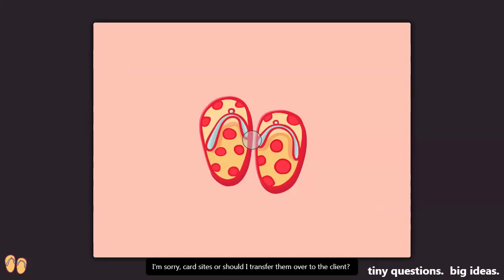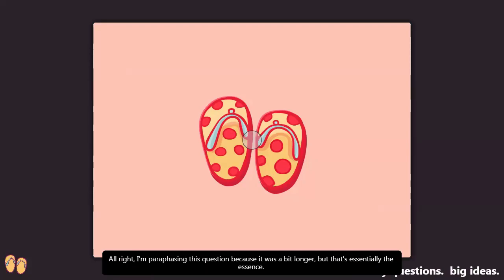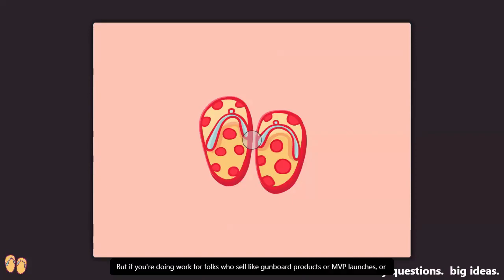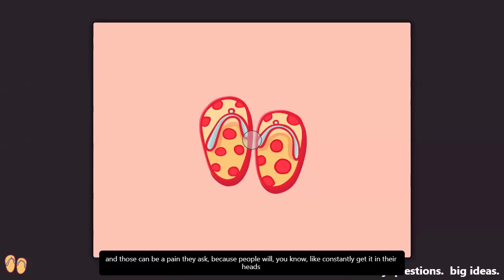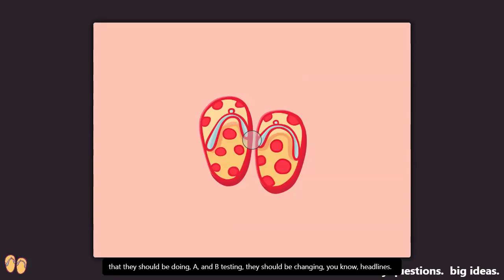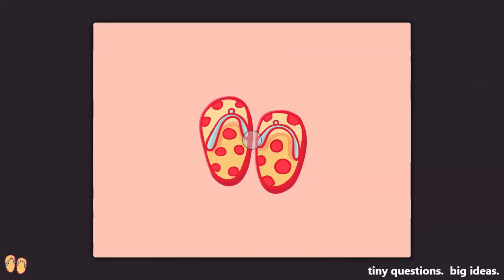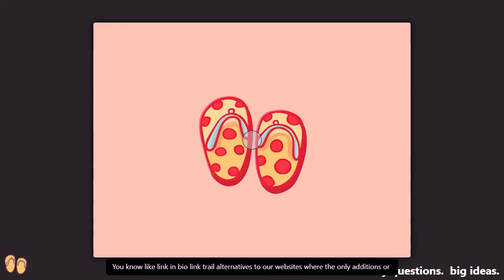Should I Host Carrd Sites That I Build for Clients? When to Transfer a Carrd Site & When to Host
- 10X your Carrd Marketing in 2023.  Join us!